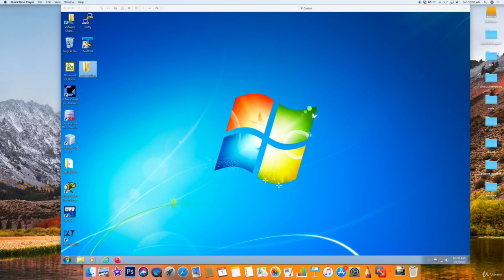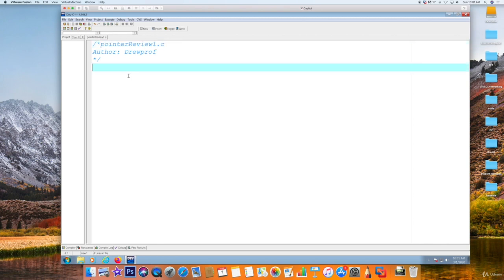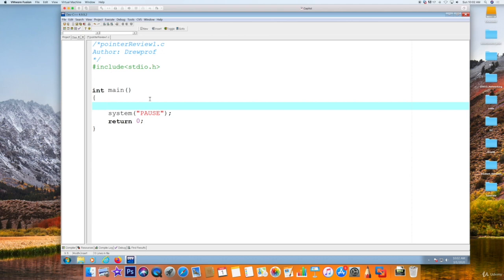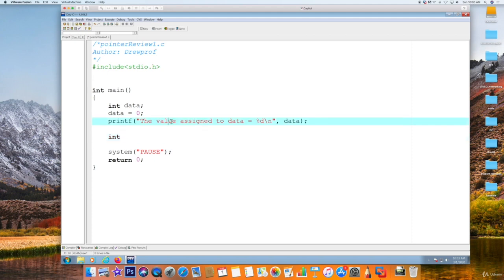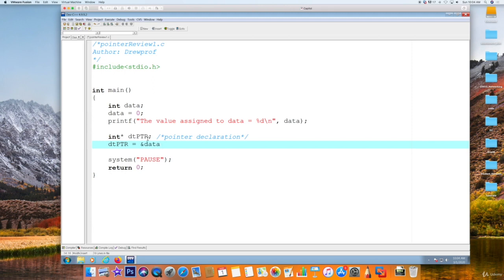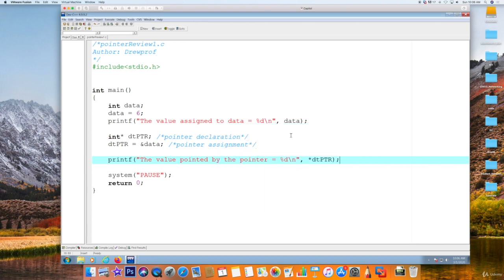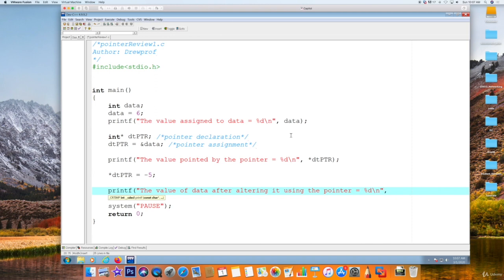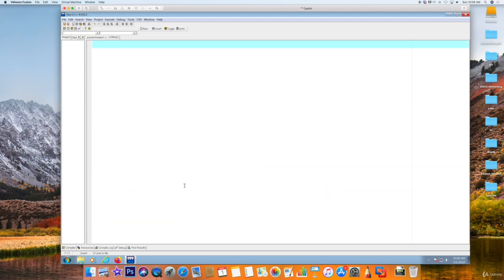7 1 Pointers Part 1